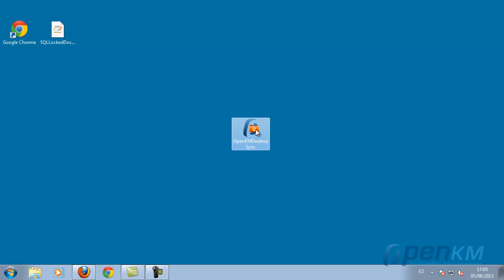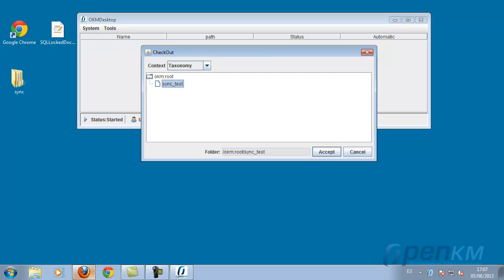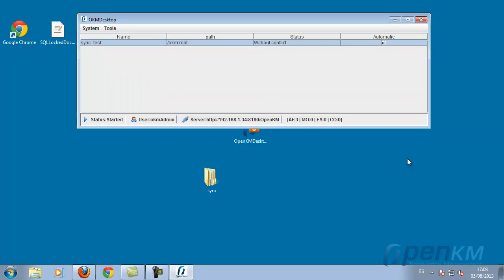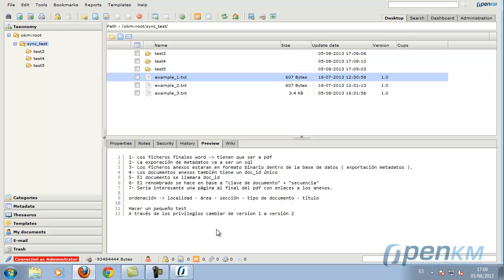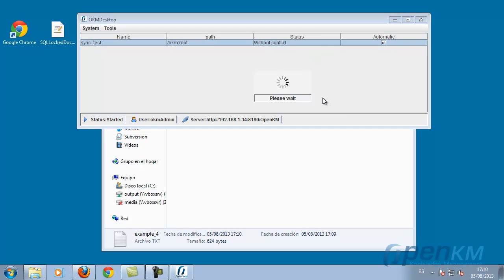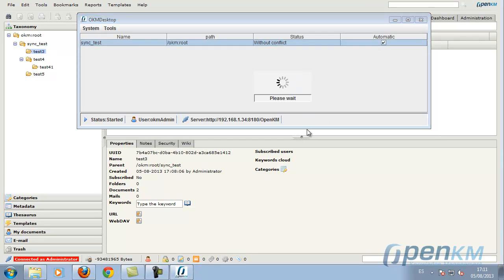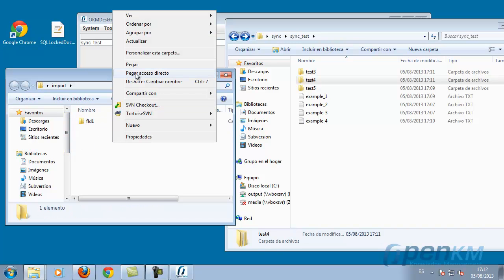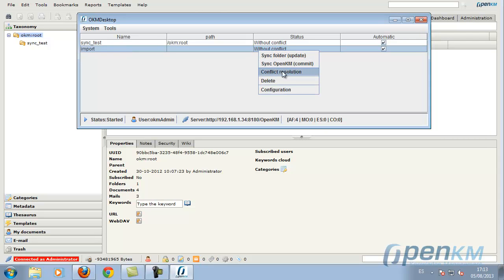OpenKM - Desktop sync ( english )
Automatic folder and document synchronization between desktop and OpenKM.